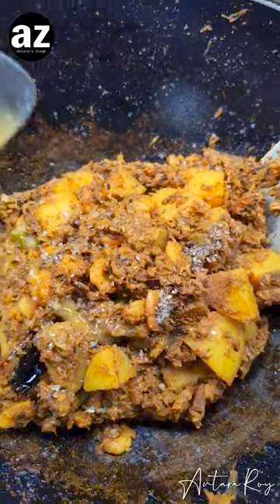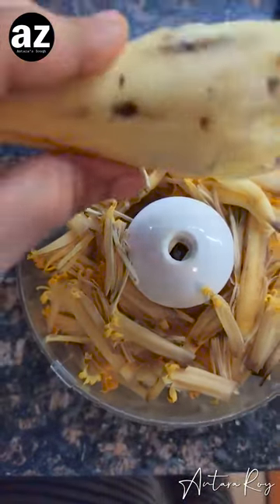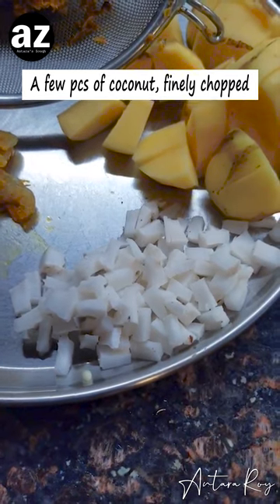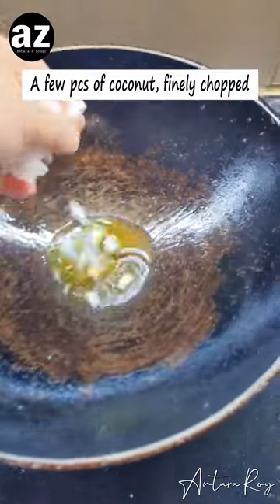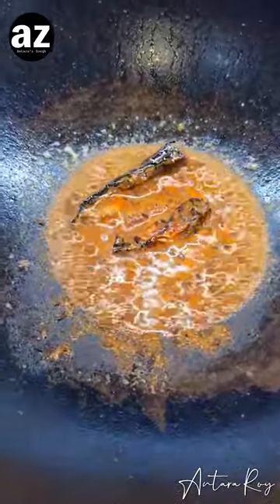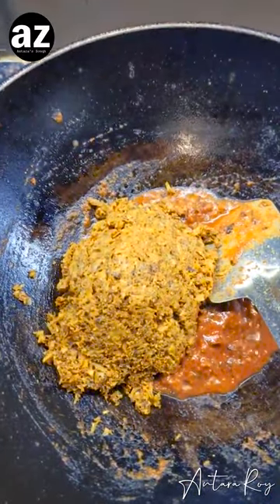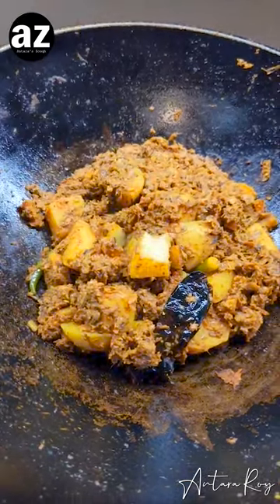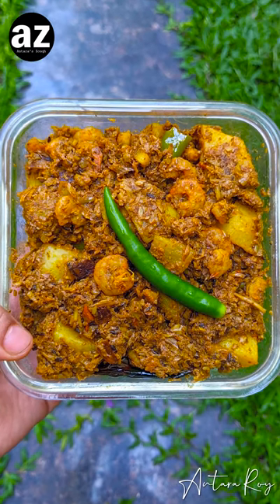Mochar Chingri Recipe, villfood, Banana Blossom Recipe, Banana Shrimp, Mochar Ghonto Chingri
Mochar Chingri Recipe | villfood | Banana Blossom Recipe | Shrimp Recipe | Chingri Mach Diye Mochar Ghonto

In this video, the preparation of Mocha Chingri Recipe in Bengali Style is shown.
This is a cooking channel where food preparations are shown especially the "Bengali" ones .

Ingredients -
1. 1 pc Banana flower/ mocha
2. 2 medium sized potatoes cut.
3. A small handful of kucho chingri/shrimp
4. A few pcs of coconut, finely chopped
5. Salt and turmeric to taste
6. Water as needed
7. Mustard oil - 5-6 tbsp
8. Whole garam masala for tempering/tadka-
A. A small stick of cinnamon
B. 2 green cardamom pods
C. 1/3 tsp jeera /cumin seeds
D. 1 whole dried red chilly
9. Ground spices, mixed with a bit of water-
A. 1/2 tsp jeera/ cumin powder
B. 1 tsp coriander powder
C. 1/4 tsp red chili powder
D. 1/4 tsp cinnamon powder
E. A pinch of green cardamom powder
F. A bit of turmeric powder
10. 1 big tomato, finely chopped
11. Salt and sugar to taste
12. A tsp of ginger paste
13. A tsp of ghee and a pinch of garam masala for garnish
14. Green chilies on top

Mocha Chingri - Popular Traditional Bengali Recipe Chingri Mach Diye Mochar Ghonto
চিংড়িমাছ বাটা দিয়ে মোচার কোপ্তা রেসিপি,এক তরকারিতে সব ভাত শেষ হবে😳banana flower kofta
পুরনোদিনের মোচা চিংড়ি রেসিপিTraditional Bengali Recipe Chingri Mach diye Mochar Ghanto|Mocha
মোচা চিংড়ির ঘন্ট।। Mocha Chingrir Ghonto - Mocha Chingri recipe in 'Bengali' style
সবচেয়ে সহজ পদ্ধতিতে বানিয়ে ফেলুন মোচা চিংড়ি।MAKE MOCHA SHRIMP IN THE EASIEST WAY
Mochar Ghonto 2 ways—with chola & coconut or chingri—Bengali Vegetarian Recipe of Banana
মোচা চিংড়ি বাঙালীর অত্যন্ত প্রিয় গরম ভাতে যার স্বাদ অসাধারণ |Mocha Chingri